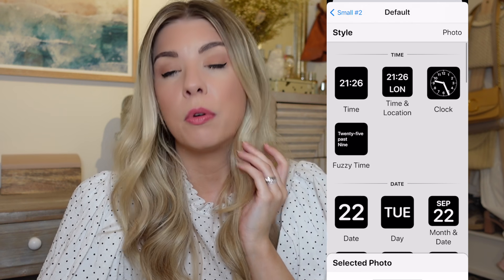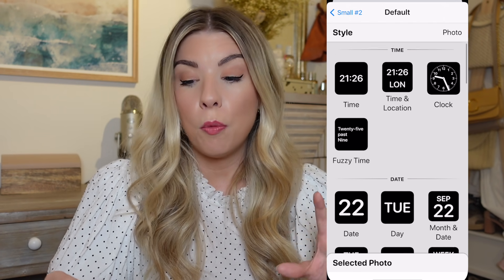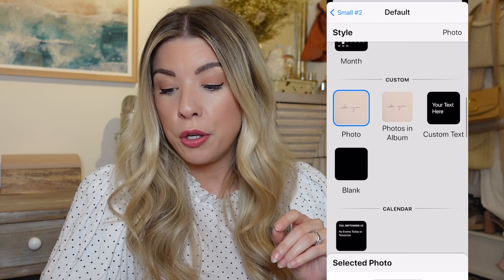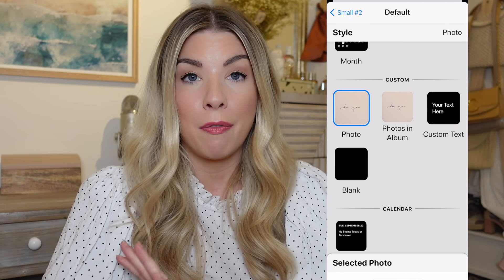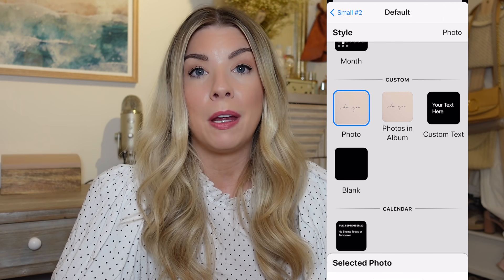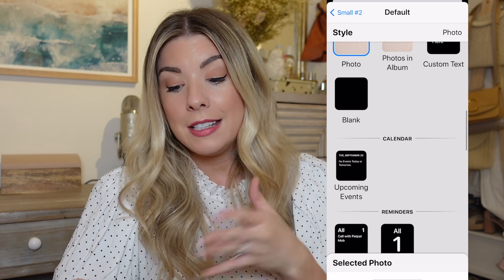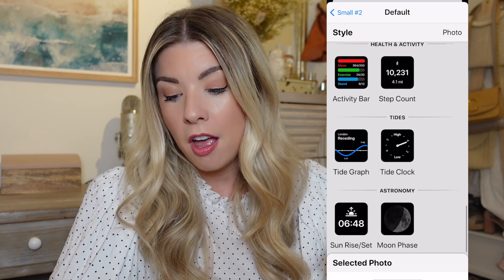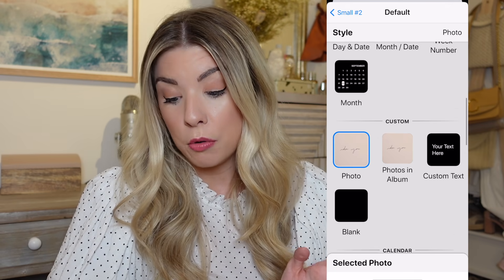*IOS14 AESTHETIC TUTORIAL* HOW TO CUSTOMISE YOUR IPHONE // Widgets, Shortcuts & Icons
IOS14 AESTHETIC TUTORIAL HOW TO CUSTOMISE YOUR IPHONE // with Widgets, Shortcuts & Icons. Easy Step by Step tips and tricks